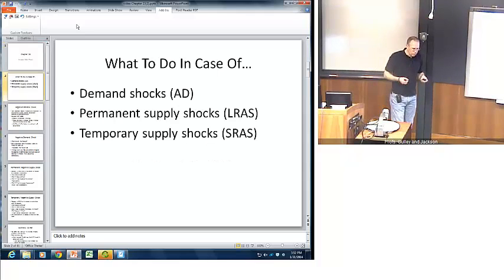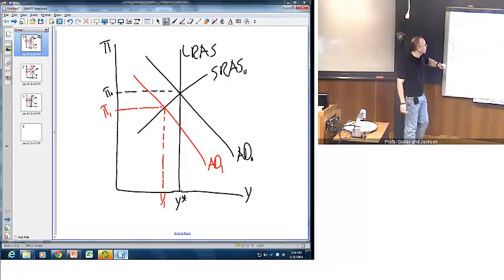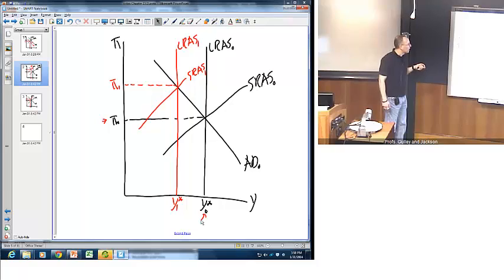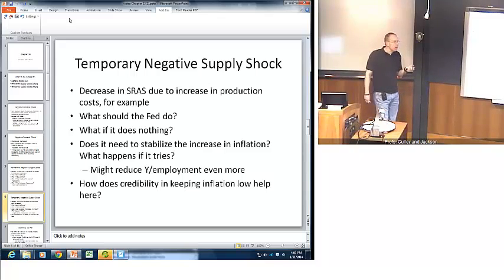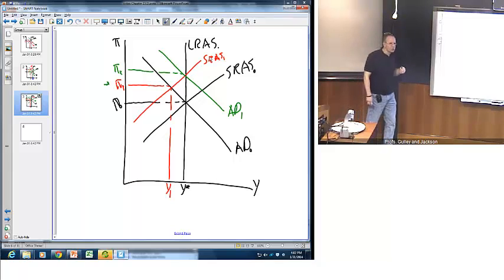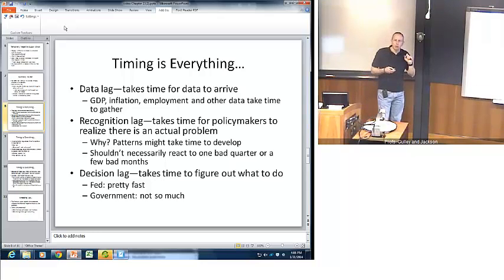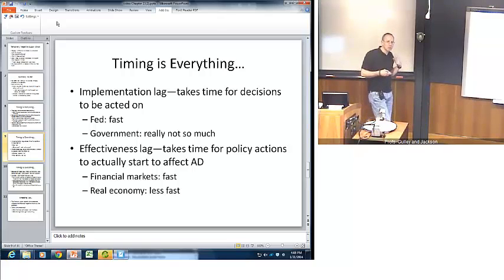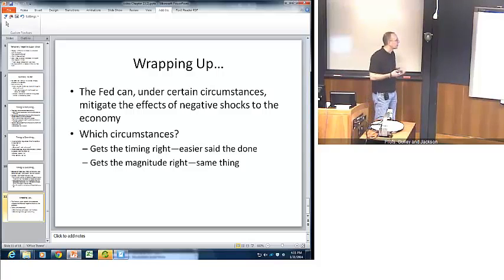Chapter 13 Part 1 Stabilization Policy